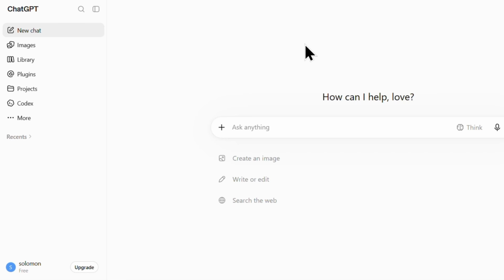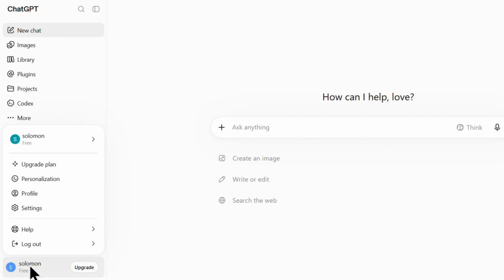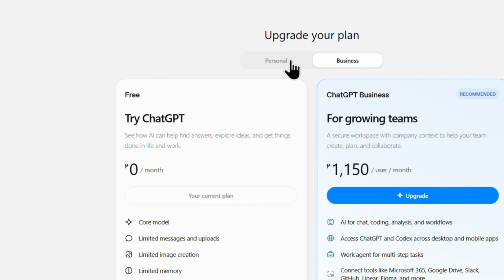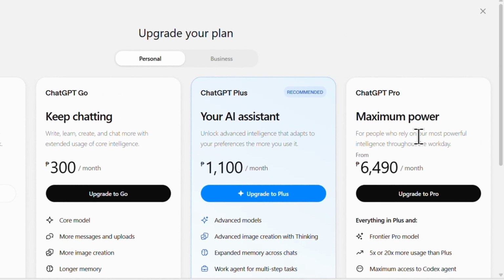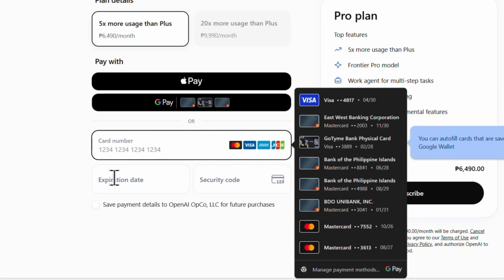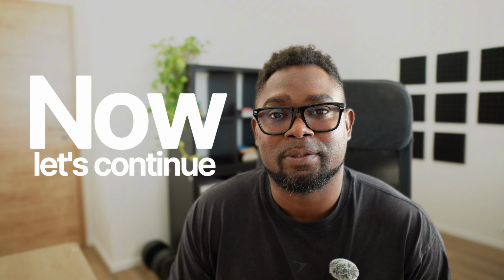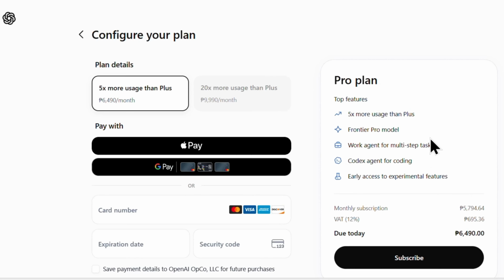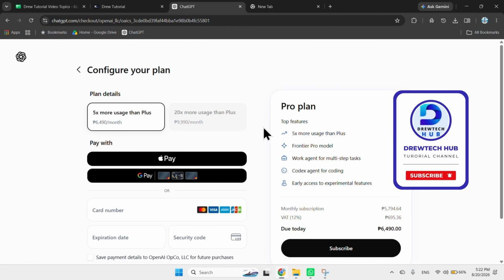How to Upgrade Your ChatGPT Plan Step by Step (2026)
Learn how to upgrade your ChatGPT plan step by step in 2026. This tutorial shows you how to upgrade your ChatGPT subscription and choose the plan that works best for you.

If you currently have a ChatGPT plan and want to switch or upgrade to another available plan, follow this simple step-by-step guide to find the upgrade options and complete the process.

📌 What you'll learn:
• How to upgrade your ChatGPT plan
• Where to find ChatGPT plan options
• How to view available ChatGPT plans
• How to select a different ChatGPT plan
• How to complete the ChatGPT plan upgrade
• How to check your updated ChatGPT subscription

This beginner-friendly ChatGPT tutorial walks you through the upgrade process clearly and simply.